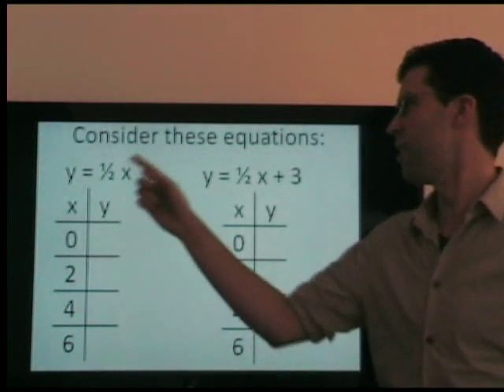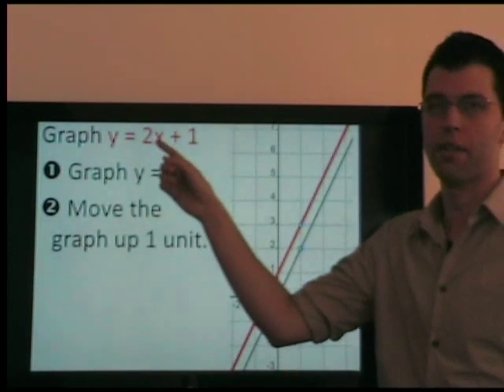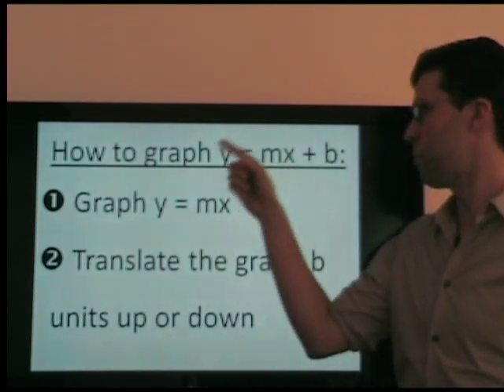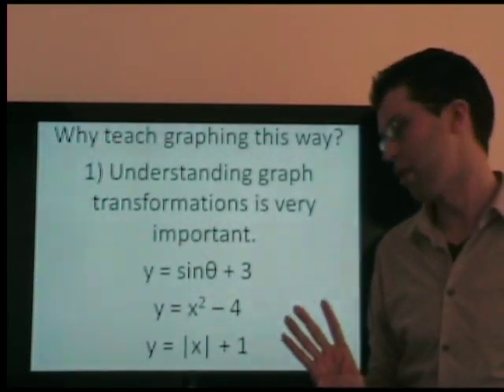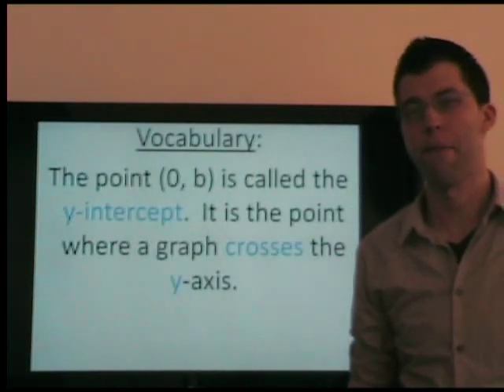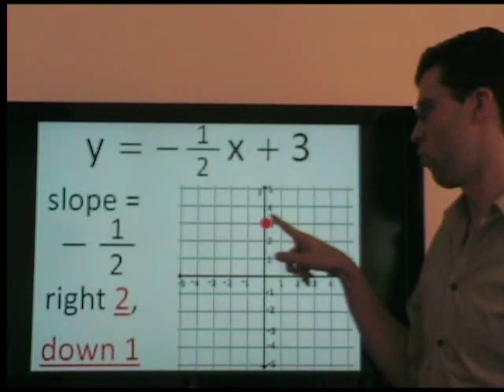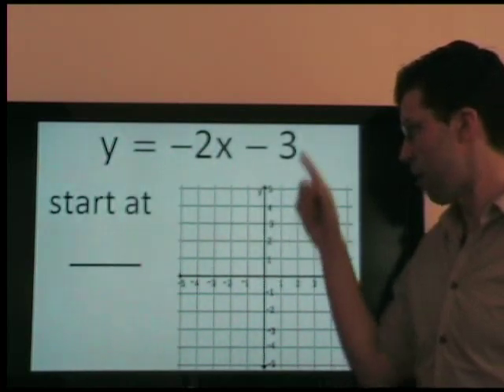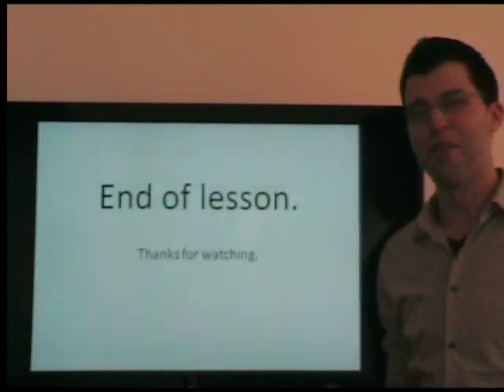3 of 3 - How to graph y = mx + b (it's easy) *with practice*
Lesson and PRACTICE graphing equations in slope intercept form: y = mx + b.
*You must understand how to graph y = mx already.